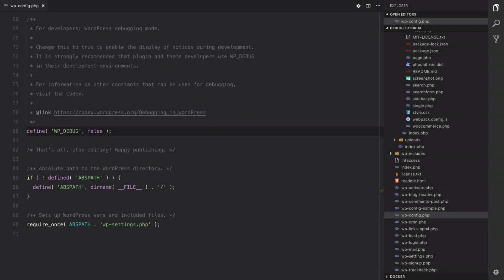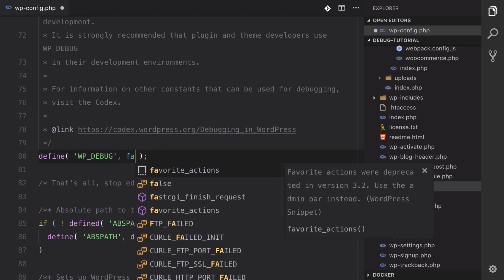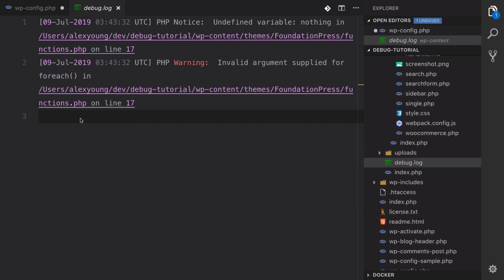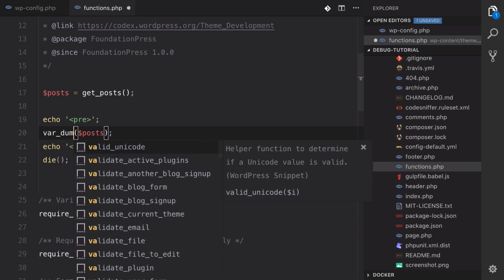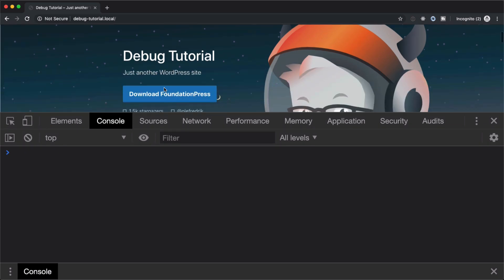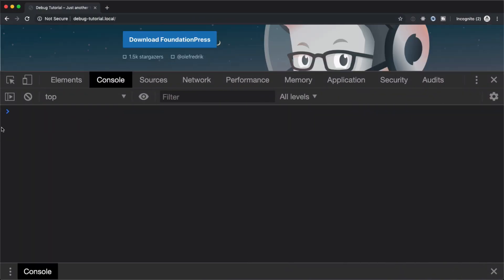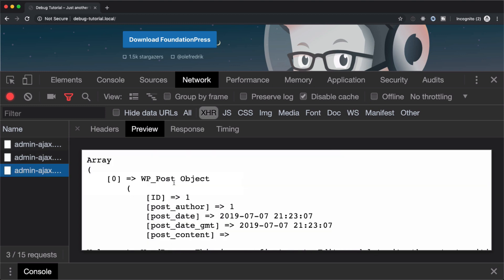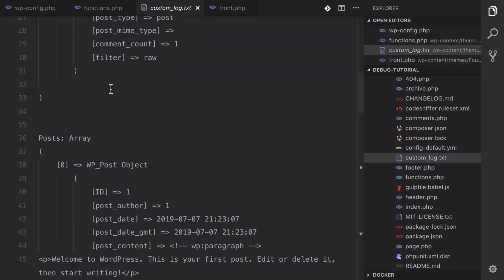Tips & Tricks For Debugging WordPress PHP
In this tutorial, I go over how to get started with debugging WordPress PHP. I'll show you how to turn on debug mode, turn on error logging and a special trick you can use to debug PHP when you're making an AJAX call.

Contents:
1:09 - Turning on WordPress's Debug Mode and Logging
4:28 - Debugging PHP when making an AJAX call